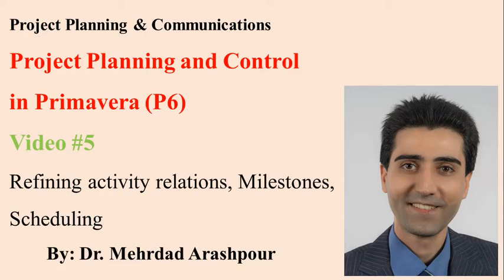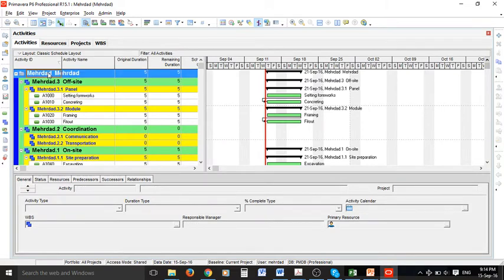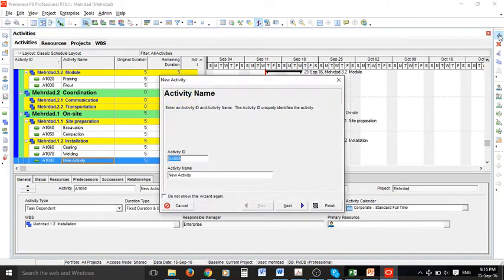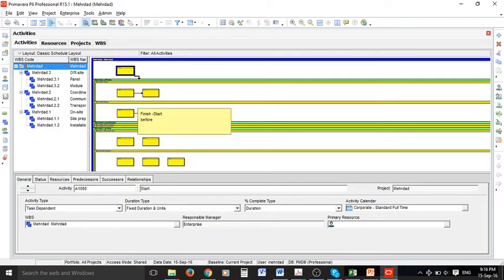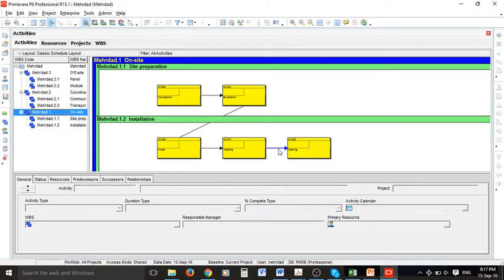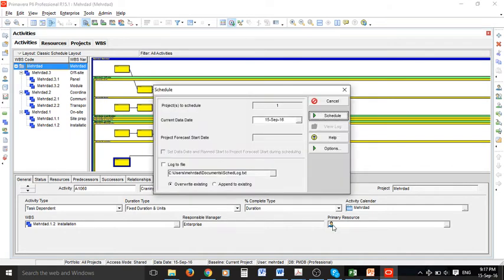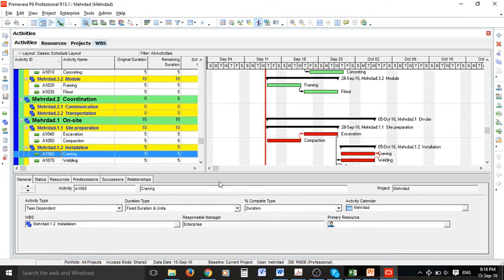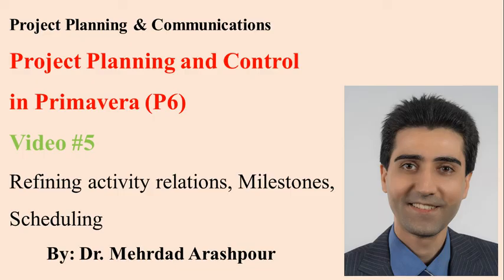Primavera P6 for Project Managers- (Video#5)- Project Scheduling and control-Create log files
This is the fifth video in the series on Primavera P6 training and shows how to schedule project and double check the logic of its network. This helps to create a closed network for effective and accurate project planning and control.